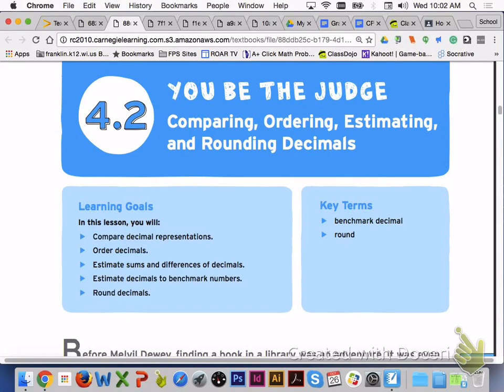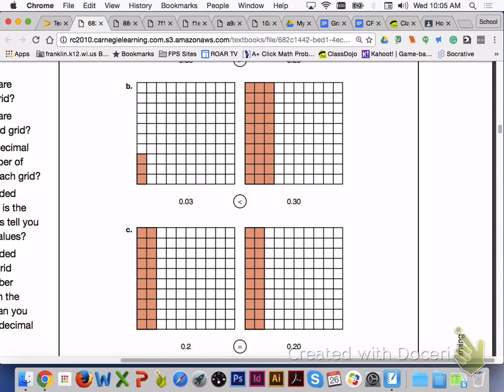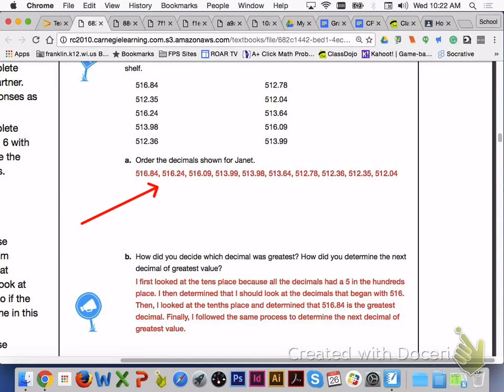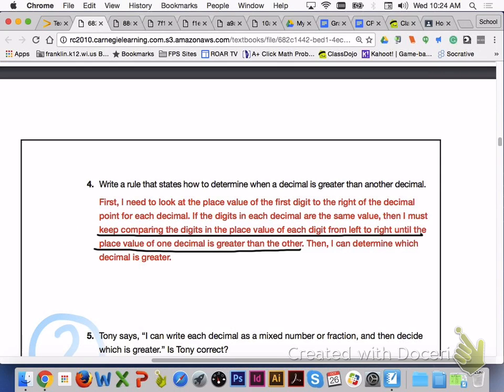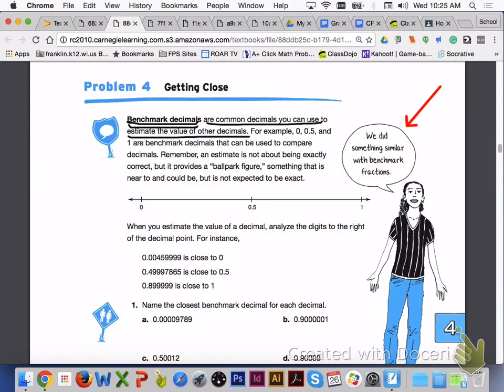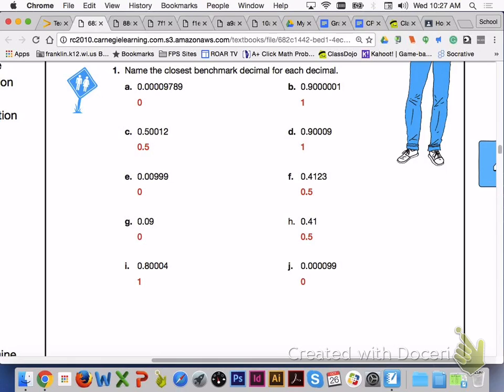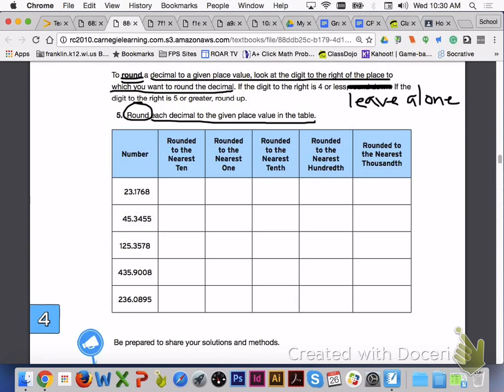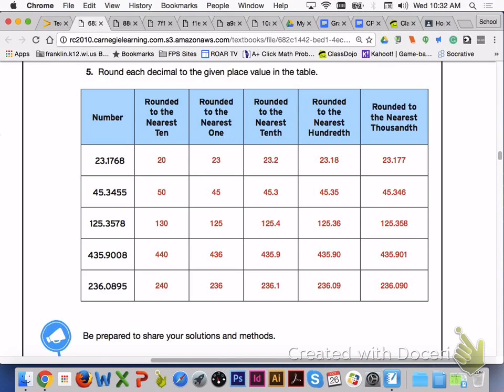Comparing, Ordering, Estimating, and Rounding with Decimals